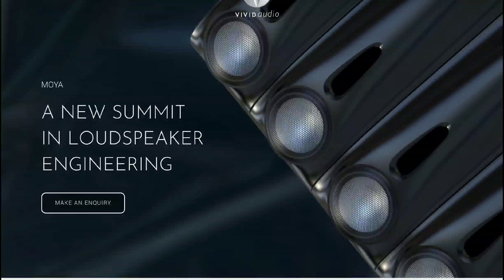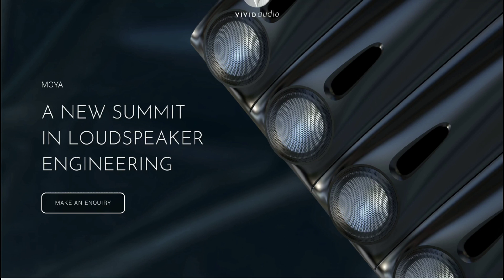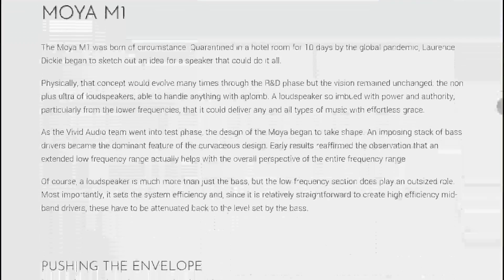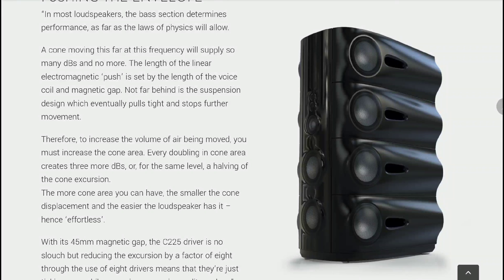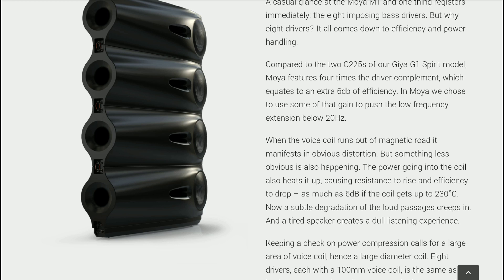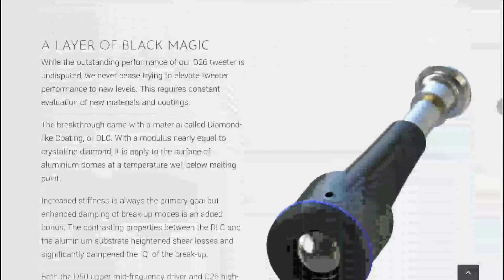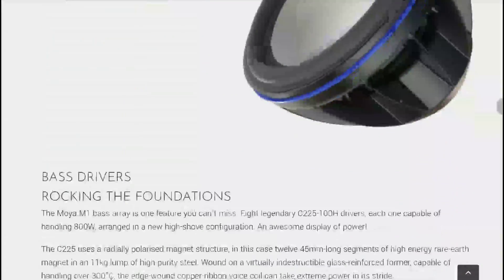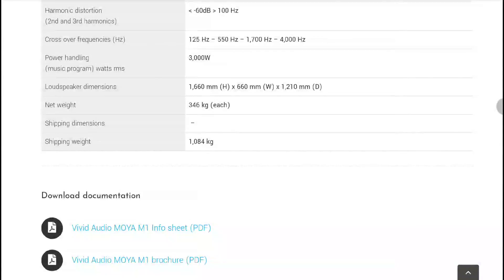Vivid Audio Moya 1 speakers Launches Promising Incredible Sound Quality for £400,000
Vivid Audio Moya 1 speakers

when Laurence Dickie, the speaker engineer behind the iconic Bowers & Wilkins Nautilus and now the technical director of the Vivid Audio brand he founded, was quarantined in a hotel room during the pandemic, he designed his dream loudspeakers: a five-way, 13-driver design that is now launching as Vivid Audio’s new flagships, the Moya 1.

Look at the accompanying images and it’s hard not to stare at those side-firing, proprietary bass drivers, of which there are eight, each one capable of handling 800W and together horizontally opposed on either side of the towers. Vivid Audio found that extending the speakers’ bass response also improved the perception of higher frequency bands, and so these bass units became even more pivotal to the design.

Each has a 22.5cm alloy diaphragm, with their magnets united by a substantial steel tie-bar to eliminate cabinet vibration and turbulence, negating the need for a heavier enclosure. Two drivers sit in each of the four braced bass enclosures and are complemented by reaction-cancelling modes with aerodynamically optimised bass ports.
Turn your attention to the front baffle and you’ll spy two front-firing 17.5cm carbon fibre-reinforced mid/bass drivers, above which is a single 100mm carbon fibre-reinforced mid-range driver and two higher-frequency, ‘Diamond-Like Coated’ (DLC) aluminium alloy modules – a 50mm upper midrange dome and a 26mm tweeter. The former benefits from tapered tube loading, which is a way of preventing sound waves at the back of the drivers from distorting the audio, and was a concept the Naitulus famously introduced before Dickie went on to implement it in every Vivid Audio speaker.
Of those higher-frequency units, Vivid Audio says that the contrasting properties between the DLC and the aluminium substrate "heightens shear losses and dampens the ‘Q’ of the break-up", going a long way to helping the Moya M1 deliver “audio thrills at every octave”.
Every driver has been developed (and optimised) from the South African-based brand's existing signature carbon-reinforced sandwich composite, and is hand-manufactured in-house, too. Also built in-house are the computer-optimised, passive, hard-wired filters which promise remarkable accuracy and phase matching.
the Moya M1 use a passive, five-way, fourth-order Linkwitz-Riley crossover in three parts, with the mid and upper sections placed well away from the bass ones.

If your subconscious hasn’t been mulling on an asking price while you’ve been reading this, it will have at least screamed ‘expensive’! Indeed, the Vivid Audio Moya M1 – launching this year, which marks Dickie’s 50th anniversary in speaker design – have an anticipated retail price of £400,000 / AU$750,000. Oh Moya days!